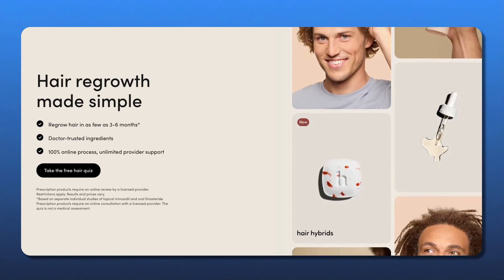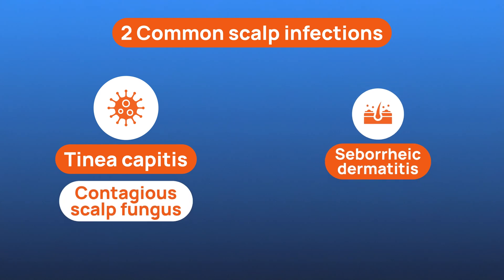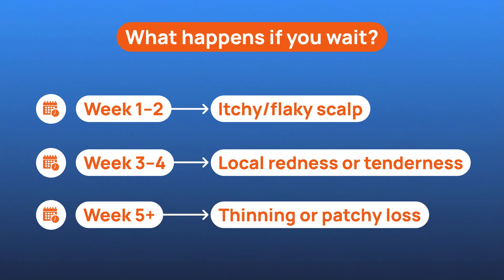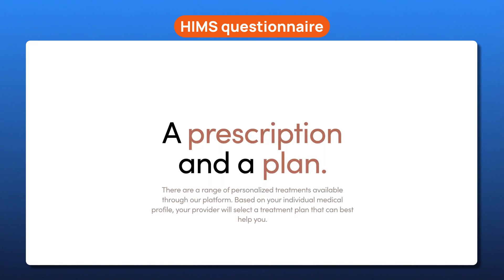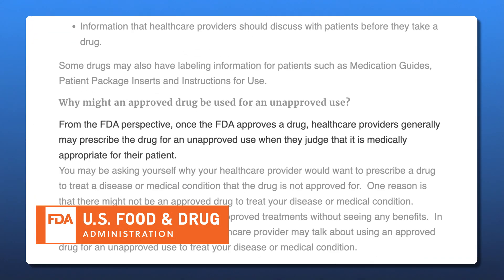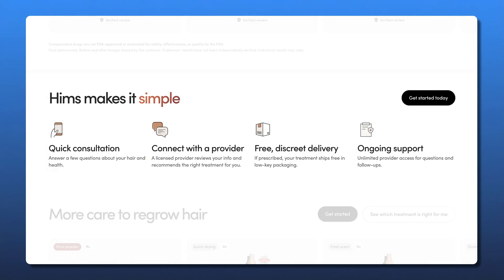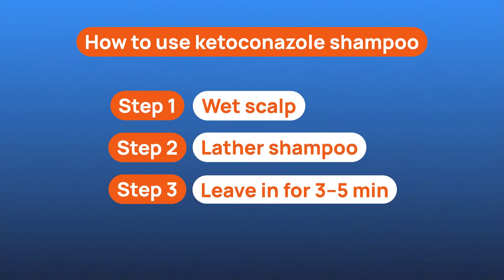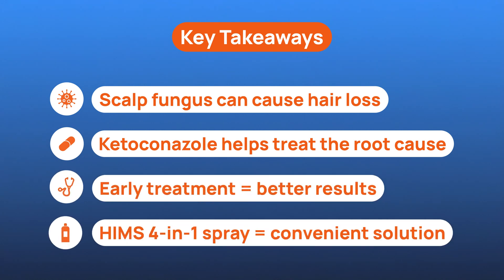HIMS Hair Loss Review: Is Ketoconazole Shampoo Your BEST Option for Hair Loss?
🔥 Get HIMS hair loss treatment options | 100% online process + unlimited provider support

If you’ve ever Googled ketoconazole shampoo for hair loss, dandruff, or scalp irritation, you’re not alone. In this video, I break down what ketoconazole actually does, why it works, and how HIMS takes it to the next level with their 4-in-1 prescription spray. It’s not just another ketoconazole shampoo: it’s combined with ingredients like minoxidil and finasteride for a full-on hair loss treatment. If you’re interested if ketoconazole shampoo is enough - or if it’s time to try something stronger - this video covers it all.

⏱️ Timestamps ⏱️
0:00 Intro
0:58 Fungal scalp infections
2:44 HIMS for hair loss
3:50 Ketoconazole benefits
5:04 Science behind ketoconazole
6:18 Ketoconazole options
7:05 Why HIMS spray better than ketoconazole shampoo
7:50 My final take